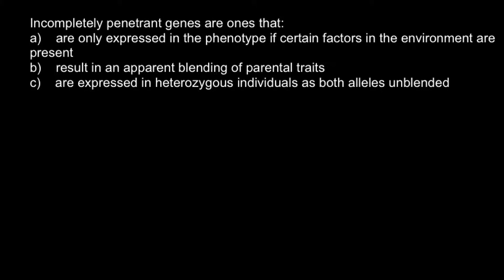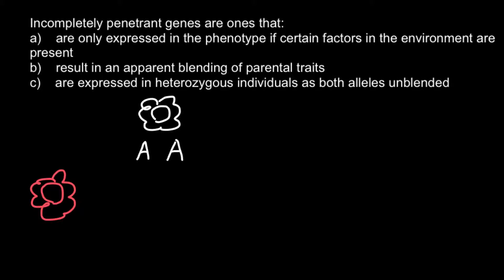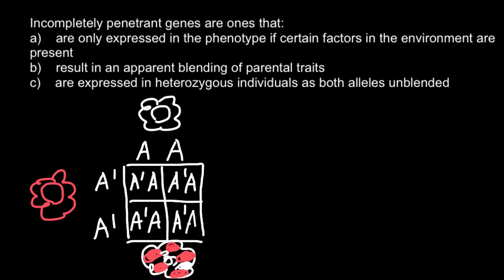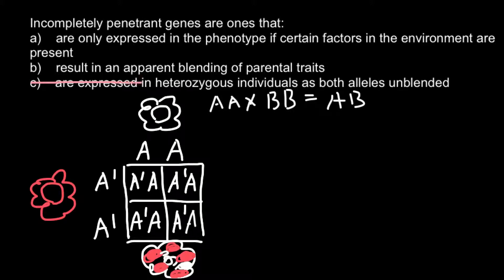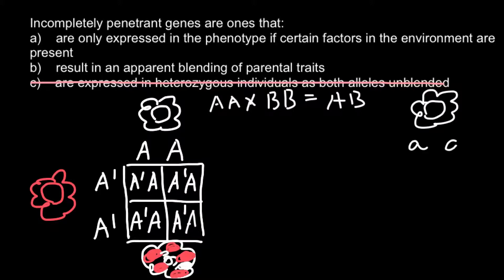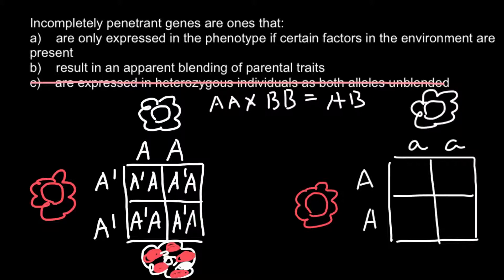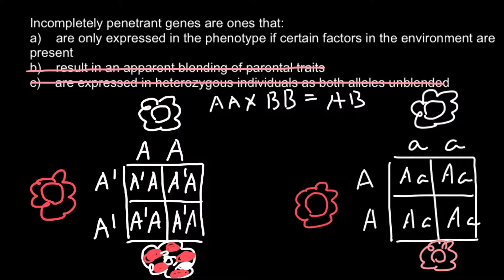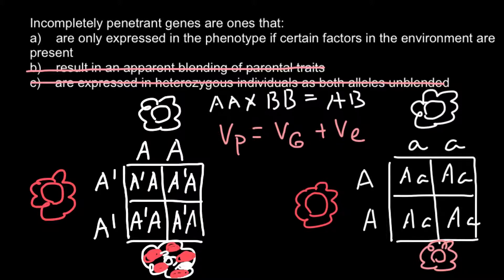What is incompletely penetrant genes?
Penetrance refers to the likelihood that a clinical condition will occur when a particular genotype is present. A condition is said to show incomplete penetrance when some individuals who carry the pathogenic variant express the associated trait while others do not. Also called reduced penetrance.